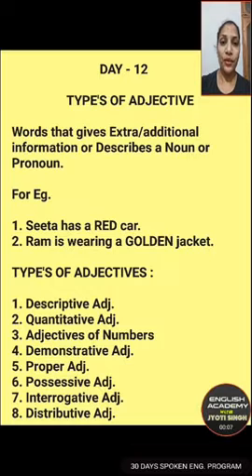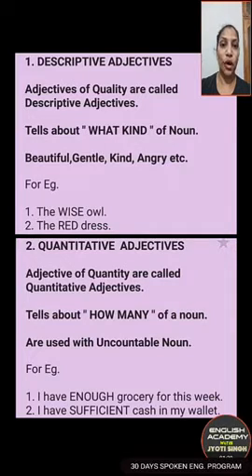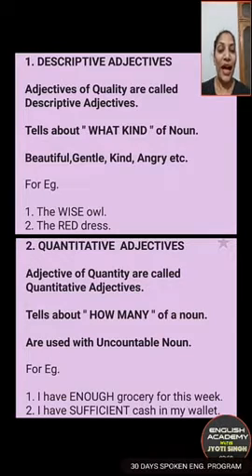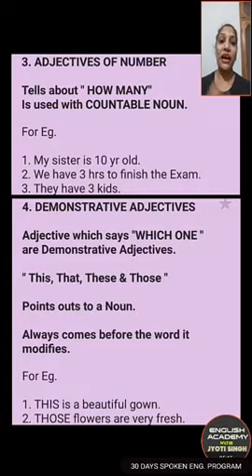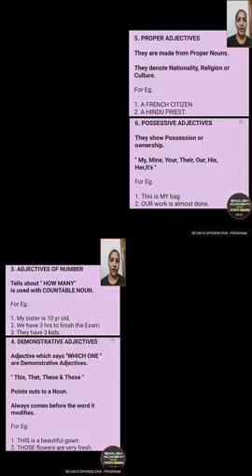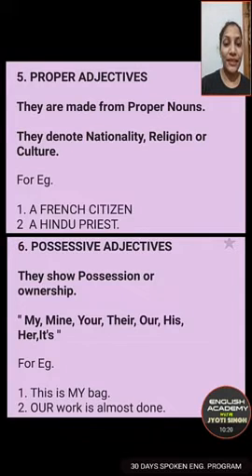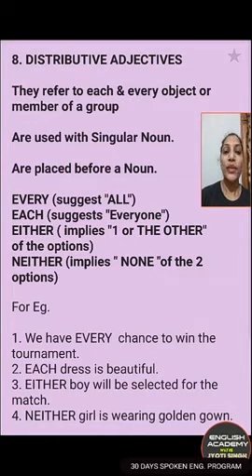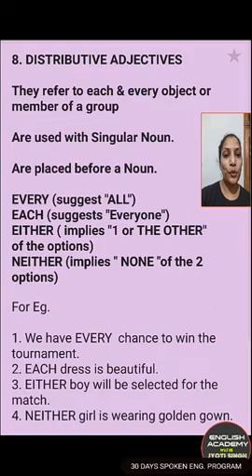DAY 12 - TYPE'S OF ADJECTIVES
It's ONE STOP SOLUTION for all your worries relates to SPOKEN ENGLISH & How to score PASSING MARK'S in all Banking Exams ( IBPS/SBI/RBI/BANK CLERK/BANK PO/ CIVIL SERVICES), Railway Exams (RRB /RRB NTPC) ,SSC Exams & CIVIL SERVICES.

WHAT DO WE OFFER TO OUR VIEWERS?

1. All about ENGLISH GRAMMAR.
2. TIPS & TRICKS to become a FLUENT ENGLISH SPEAKER.
3. NOTIFICATION'S for all upcoming Government Exams
4. PREPERATION STRATEGY for cracking various Exams.
5. Daily THE HINDU EDITORIAL VOCABULARY.
6. Knowledge of ROOT WORDS to learn Vocabulary easily.

Jyoti Singh Rai